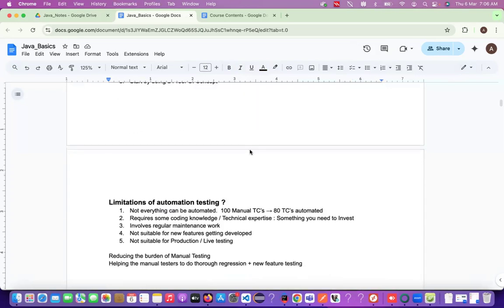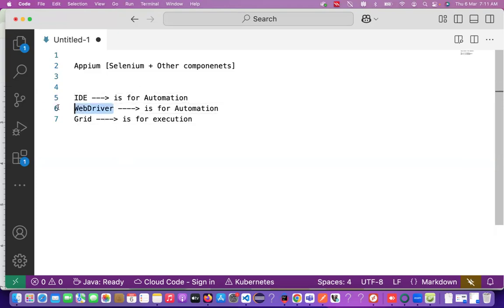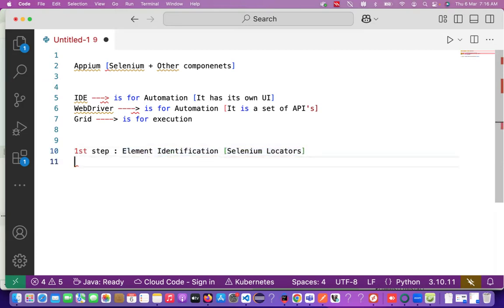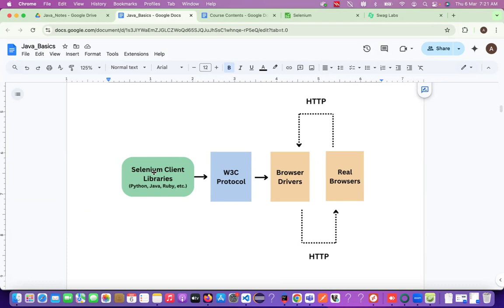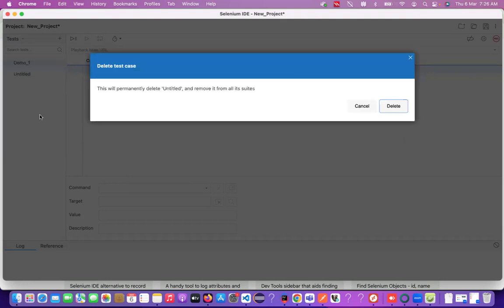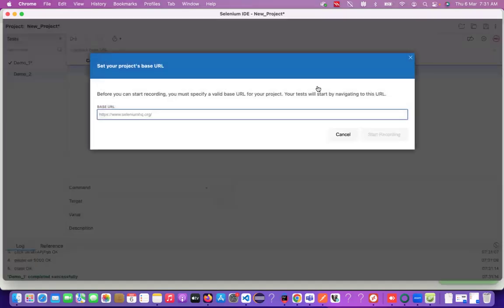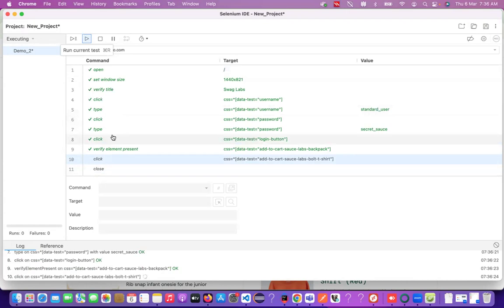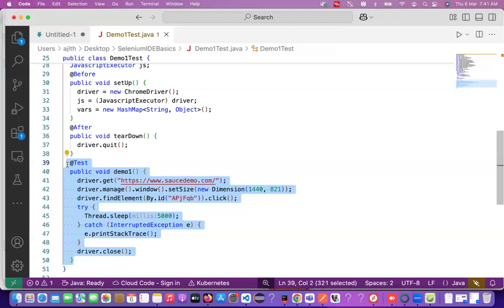Day 2- Demo- Java Selenium Part 1